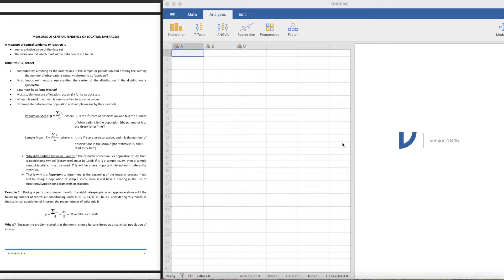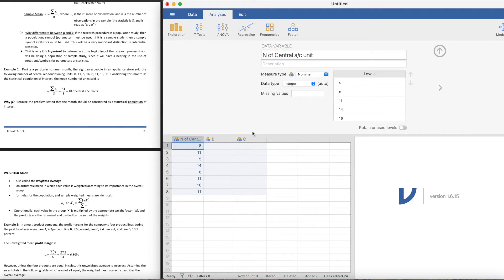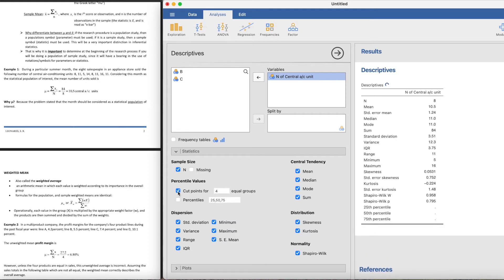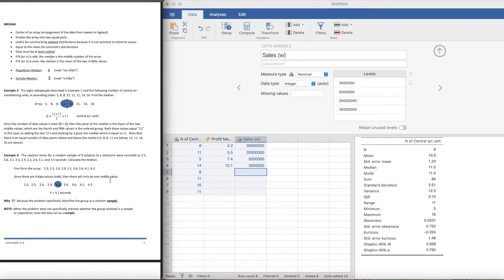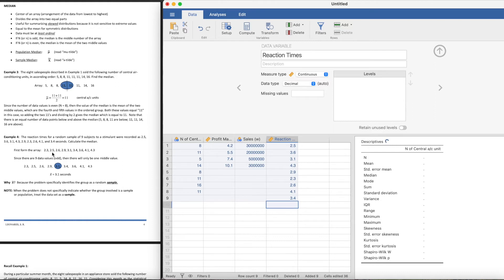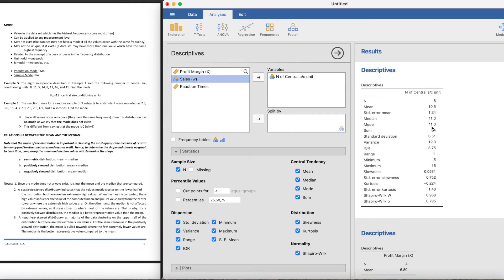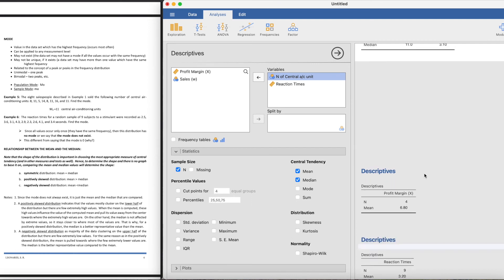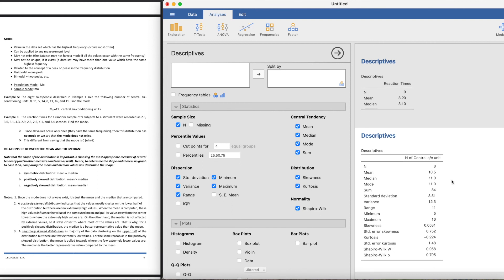Statistics - On Using Jamovi - Finding the Descriptives such as the Mean, Median, Mode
This video shows how to Find the Descriptive Statistics in Jamovi: the Mean, Median, Mode, among others.